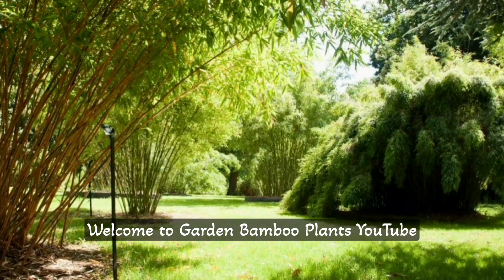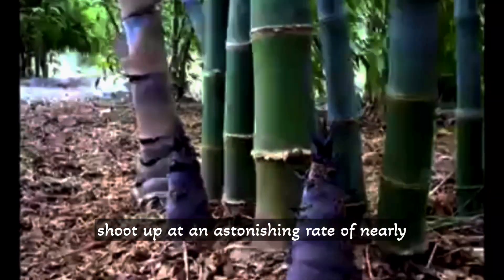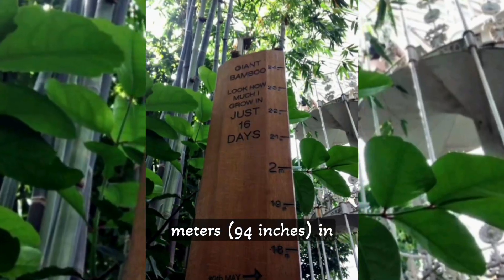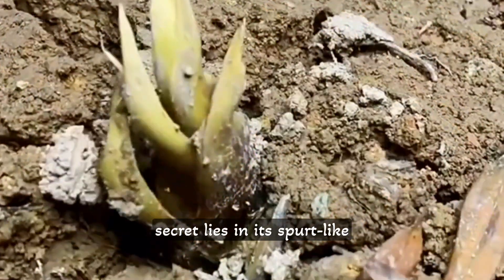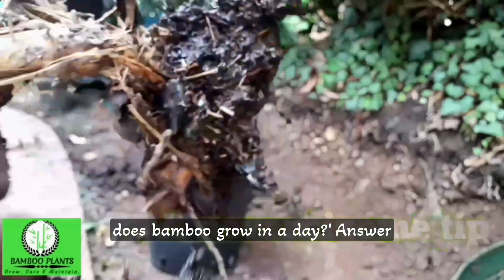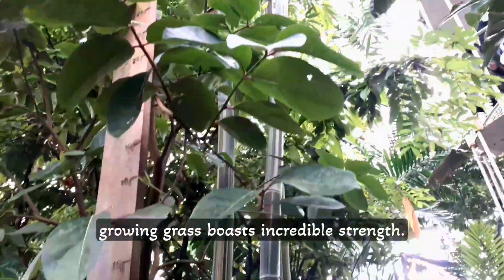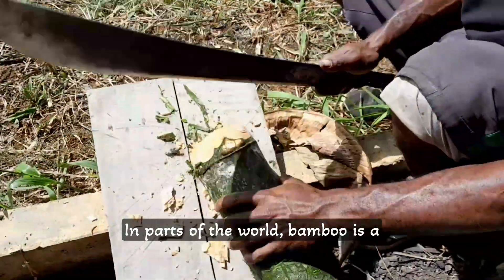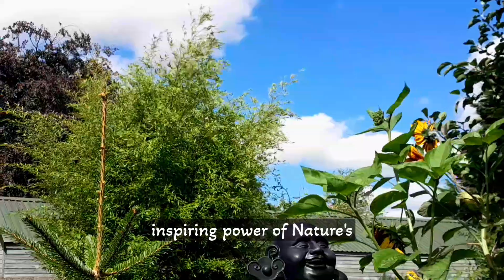The Amazing Growth of Bamboo (How Fast Does Bamboo Grow?)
Bamboo Growth Experiment: Phyllostachys Aureosulcata

This video, part 4 of a series, examines the growth rate of Phyllostachys Phyllostachys aureosulcata aureocaulis and Phyllostachys aureosulcata spectabilis propagated from rhizome cuttings.

Methodology:
Rhizome cuttings were propagated in a containerized growing medium for 4 weeks.
The cuttings were then transplanted into individual holding pots.
Growth rate was calculated based on measurements taken at week 4 and week 8.

Results: The bamboo shoots exhibited an impressive growth rate of 1.43 cm per day.

Future Studies:
This channel, Bamboo Story, will continue tracking the progress of these and other bamboo plants throughout the fall and winter seasons.